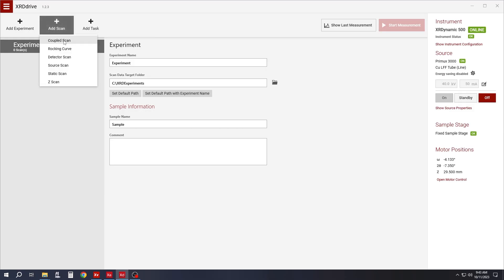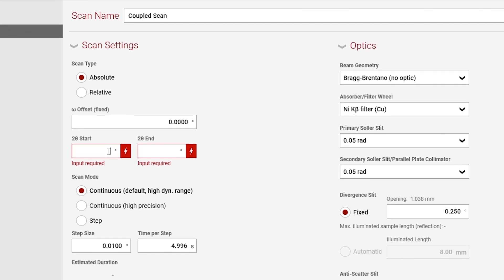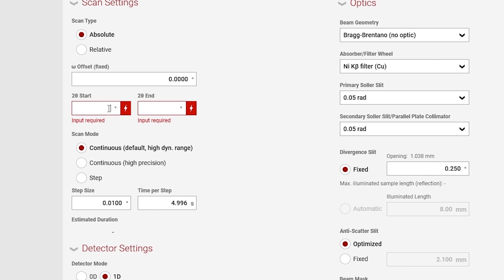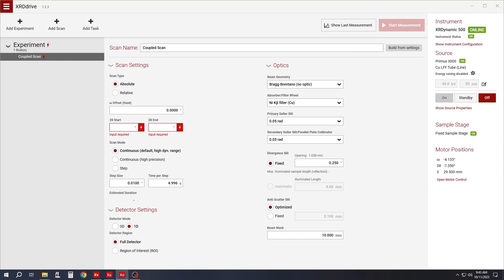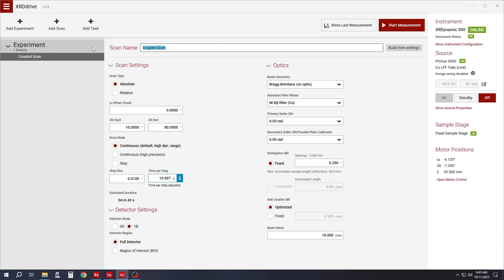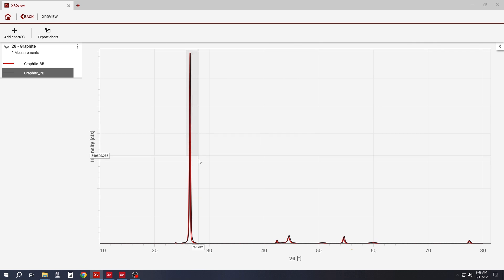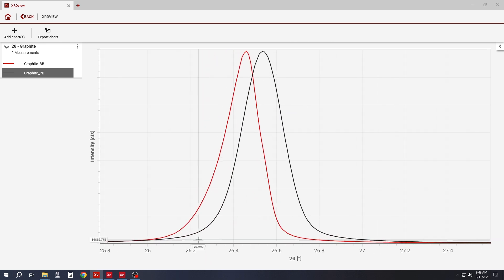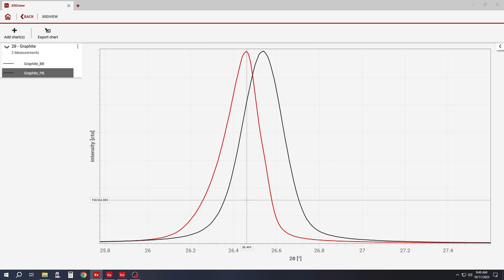The Battery Experts: Dive into Electrode Material Crystallinity Insights | Anton Paar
Anton Paar’s battery expert Anthony Chalou explains the importance of crystallinity in characterizing cathode and anode powders.
Find out why measuring the degree of crystallinity and degree of graphitization of electrode materials is a necessary step in the early stages of electrode manufacturing.